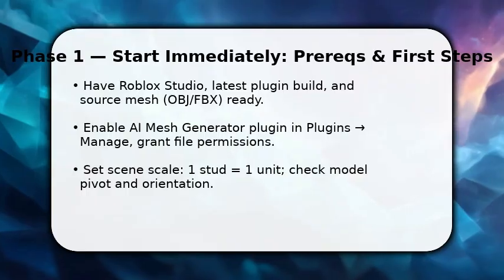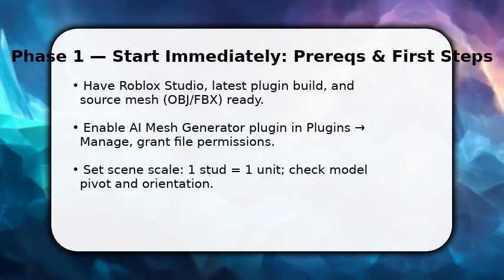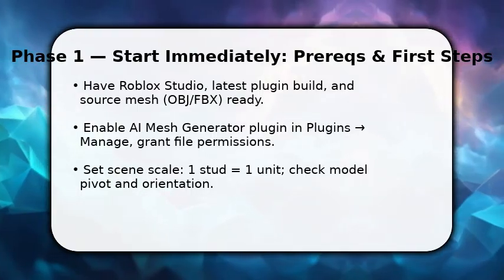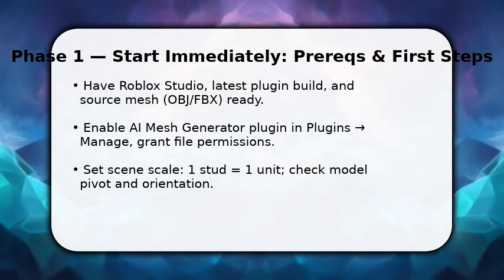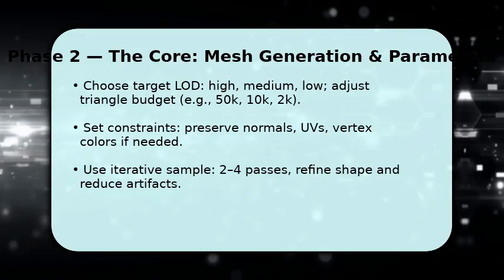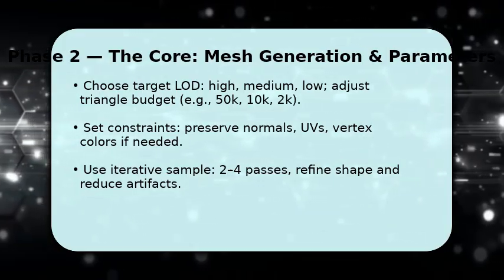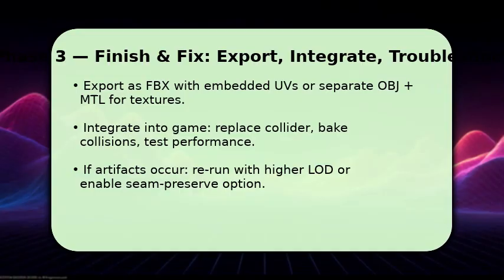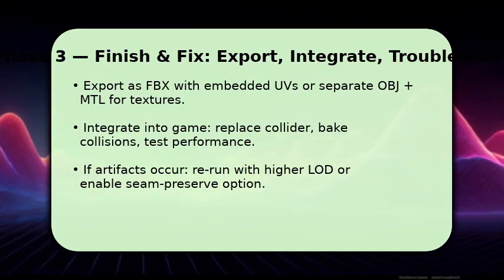How to Use Roblox Ai Mesh Generator (full Guide)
How to Use Roblox Ai Mesh Generator (full Guide) | 🔒 Surfshark VPN Deal — Stay private and secure. $1.99/mo + 3 Months Free ▸

Dive into the world of Roblox game development as we guide you through using AI-powered mesh generators. This comprehensive video tutorial will equip beginners and experienced developers alike with essential skills to create detailed, high-quality models for your games on Roblox.

Roblox, AI Mesh Generator Guide, Game Development Tutorial, Create Models in Roblox, 3D Modeling Software, Augmented Reality (AR) Tools for Games, Procedural Generation Techniques